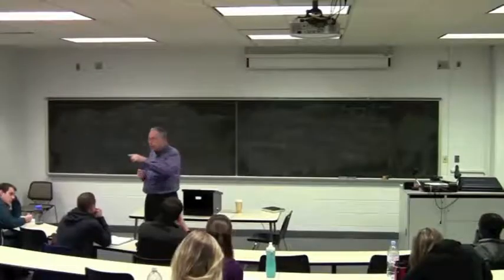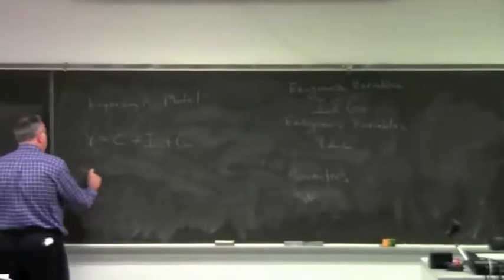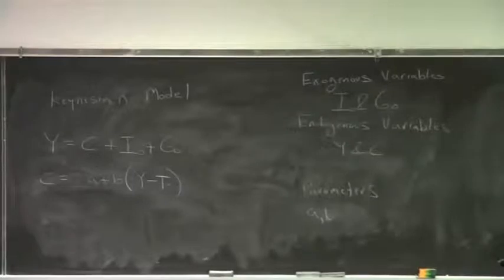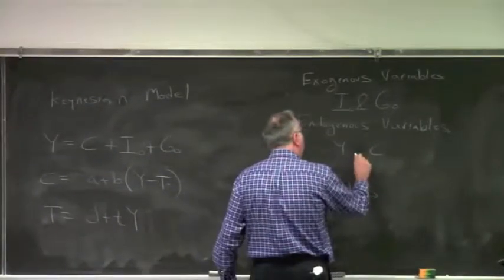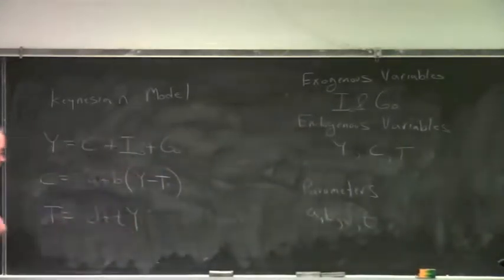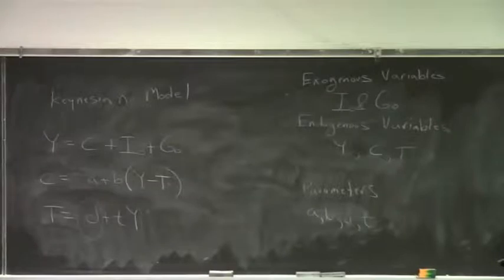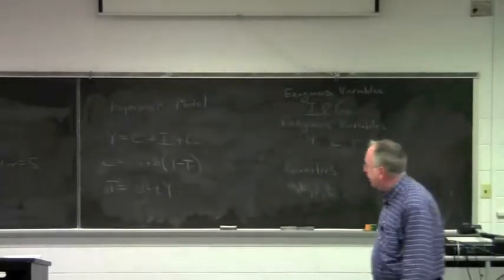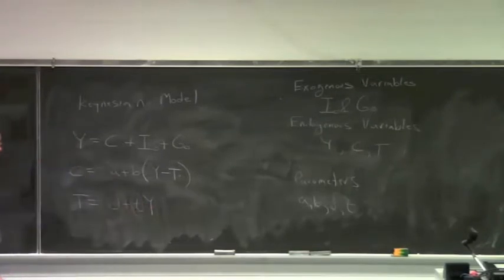Lesson 4-4 Simple Keynesian Model with Taxes